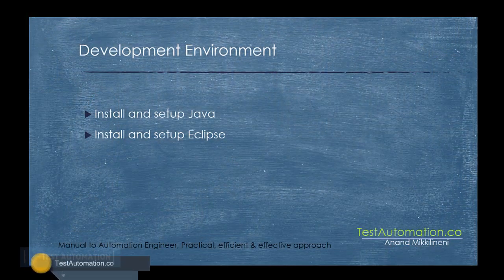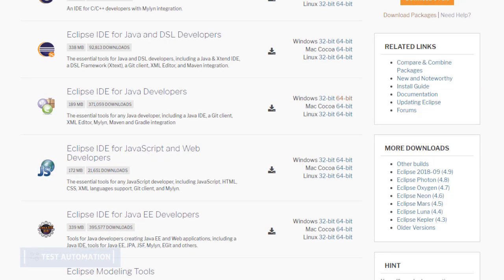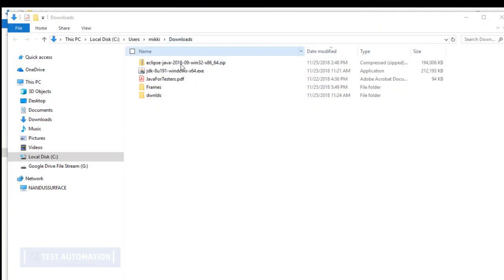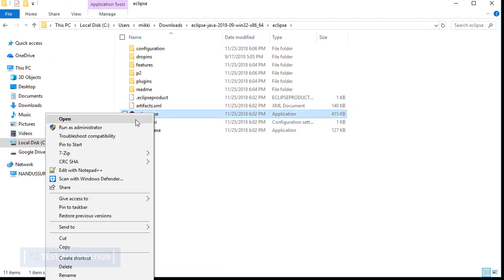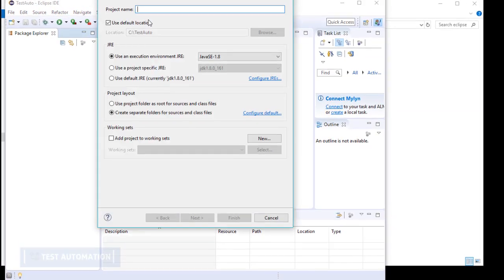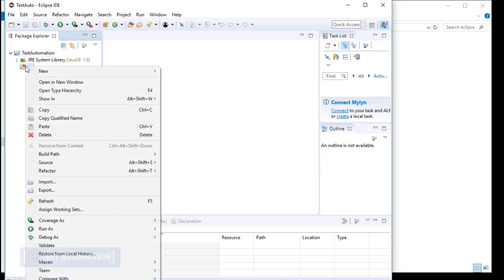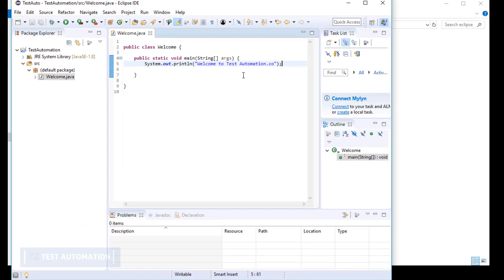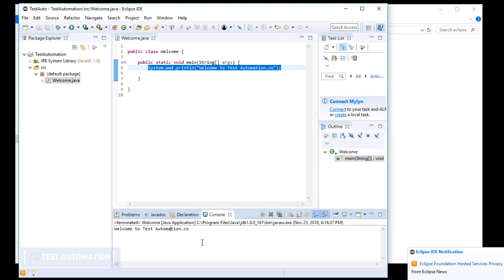Setting up Eclipse for Test Development using Java